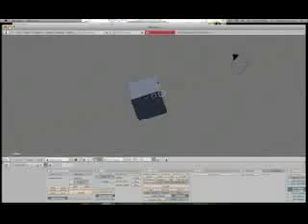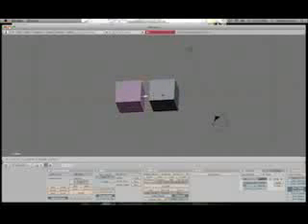Box Modeling with Blender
A short and sweet tutorial for how to set up a mirrored box in Blender. Blender is a free 3D modeling and animation package that can be downloaded at Blender.org
Recorded @ uStream.Tv